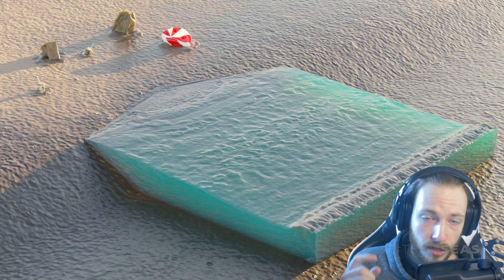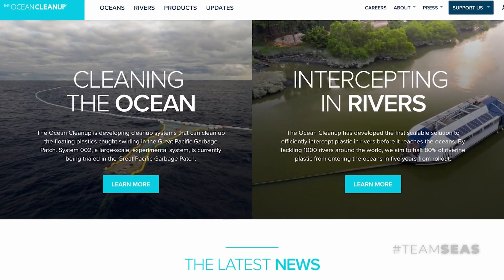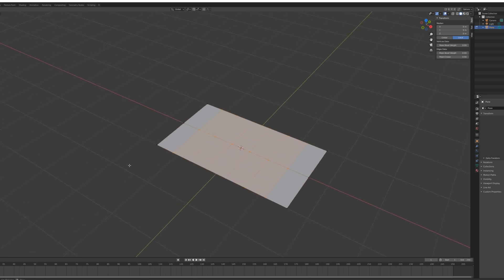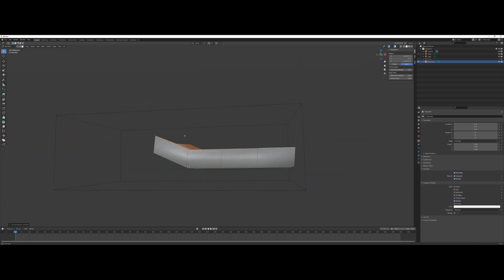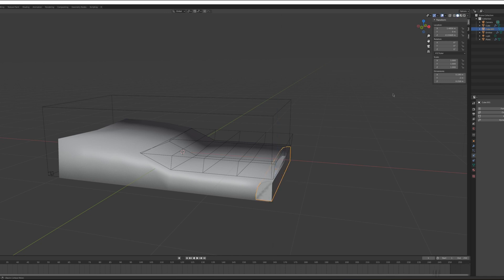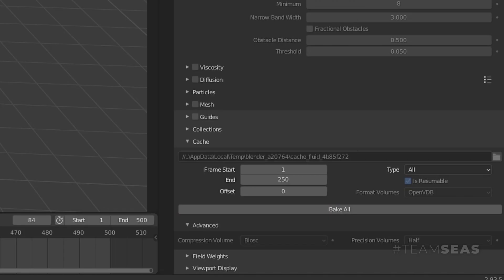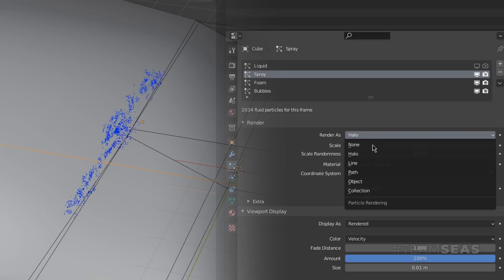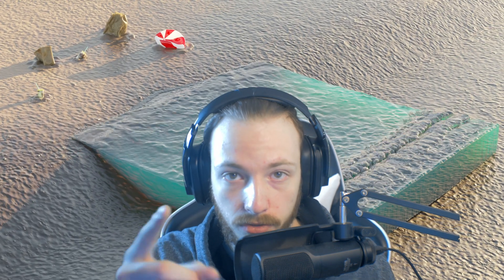How to create a Beach Wave Simulation in Blender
This video is a full Guide on how to create a wave simulation in blender.
And how to solve some problems you might encounter.

Make sure you check out more videos about Teamseas from other creators, I can't do fundraisers on my channel ( too small ) so go to Teamseas.org or watch others content and donate there !

[ Software Used ]

[ ⏱ Timestamps ⏱ ]

0:00 | Intro
0:06
1:04 | Domain
1:13 | Sea Floor
2:00| Emitter
2:29 | Wave Generator Pusher thing
3:22 | Settings of Domain
3:38 | Problem Solving
4:10 | Special FUN Particles !
4:41 | Outro and Teamseas